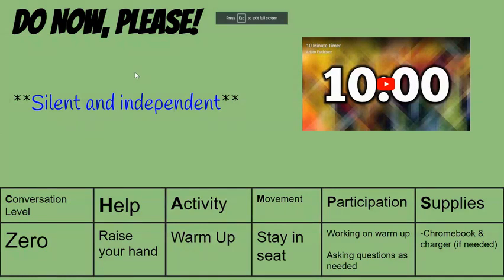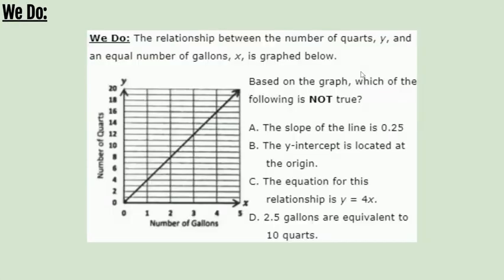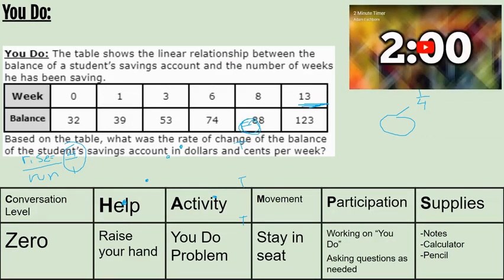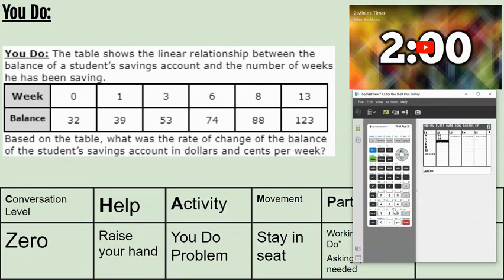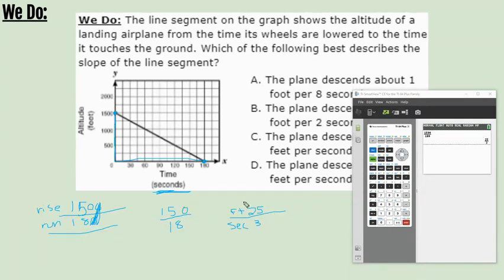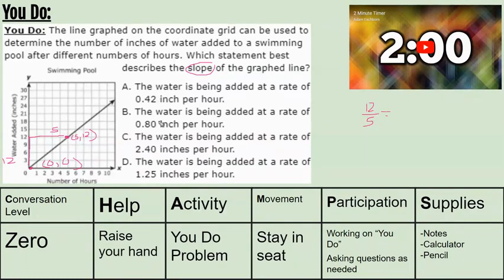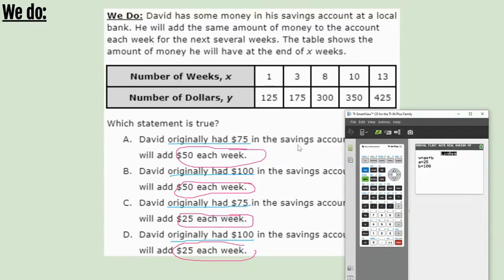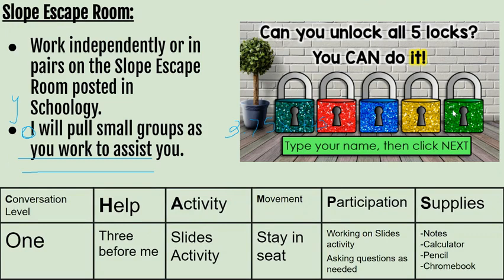10/20-10/23 Pre-Algebra notes